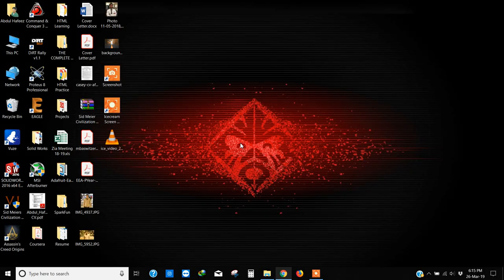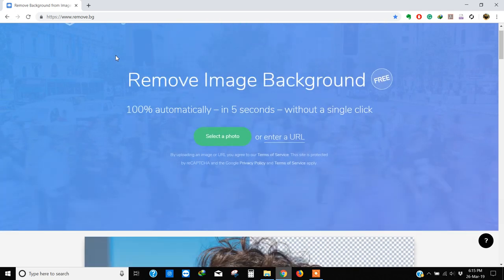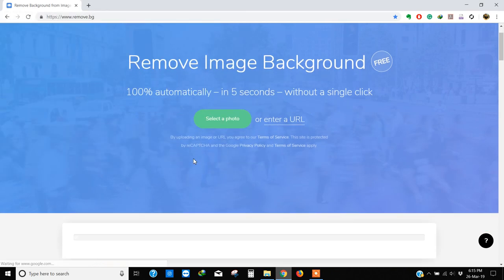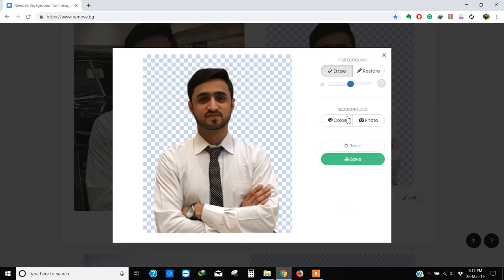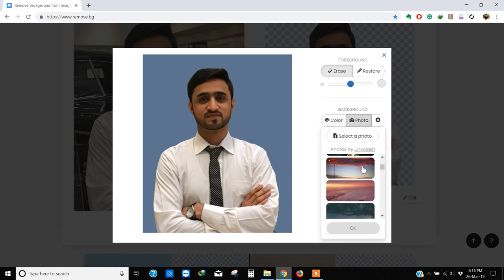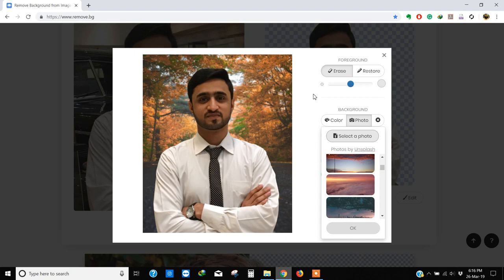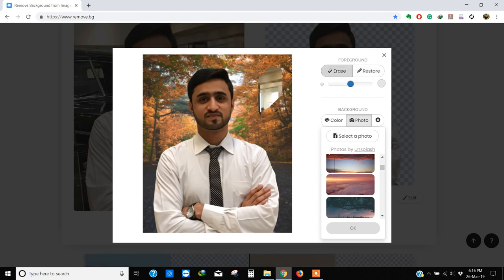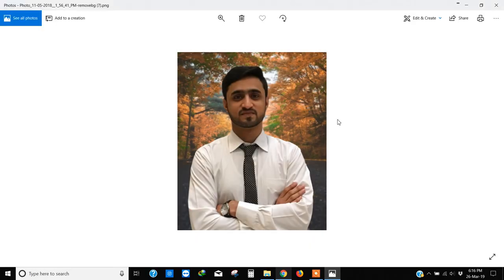How To Change Background of Photo within a few seconds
How To Change Background of Photo within a few seconds - without any software.

This website claims that they use a very sophisticated AI Technology and through their algorithm, it detects the person and separates the foreground and background.
You can change the colour of background or you can also upload the desired background.